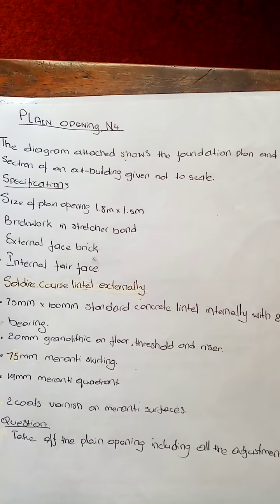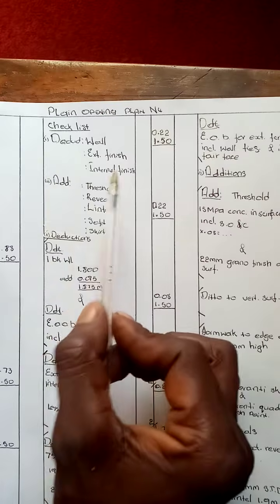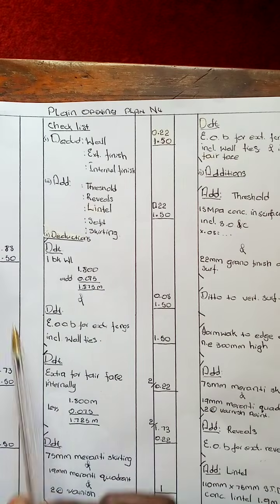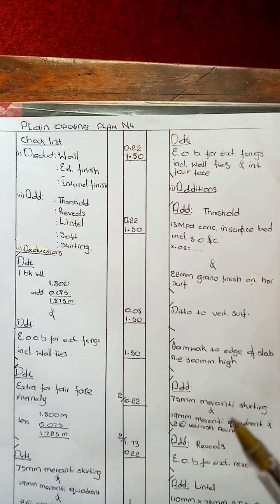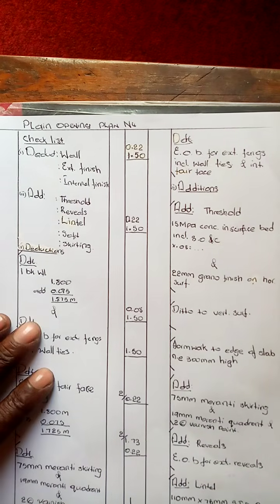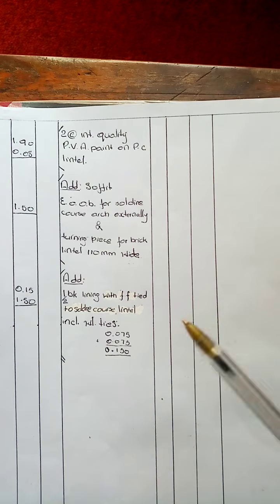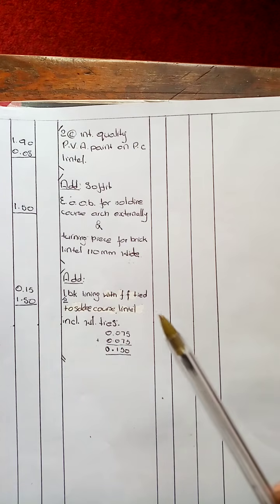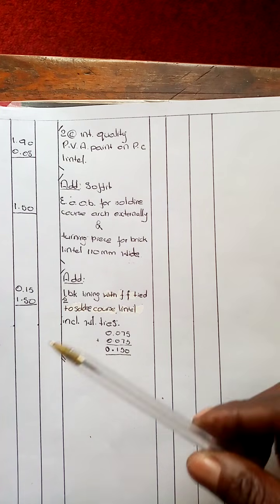Plain opening plan N4